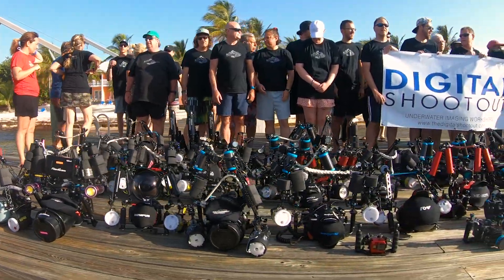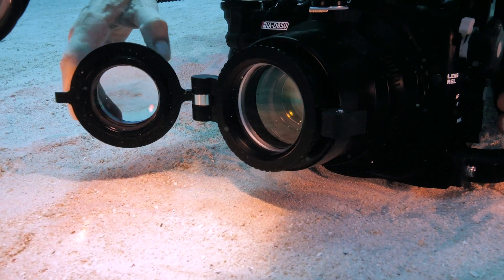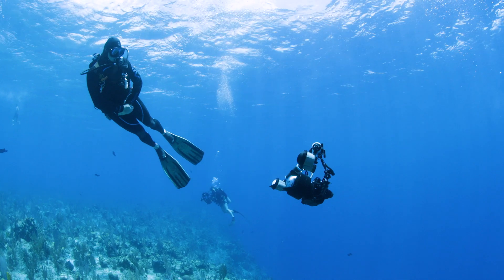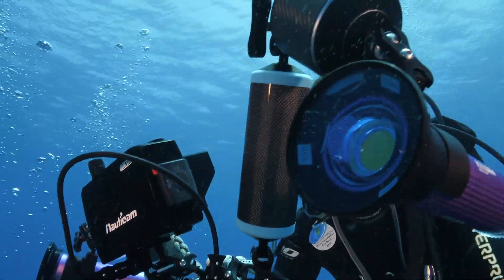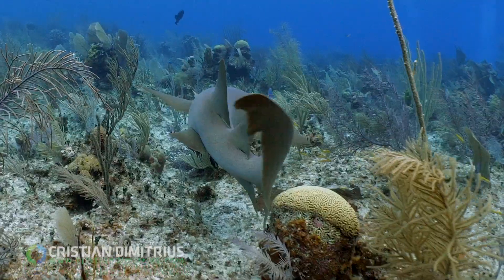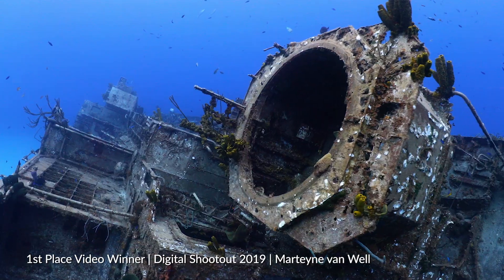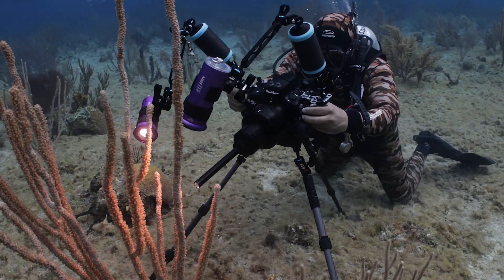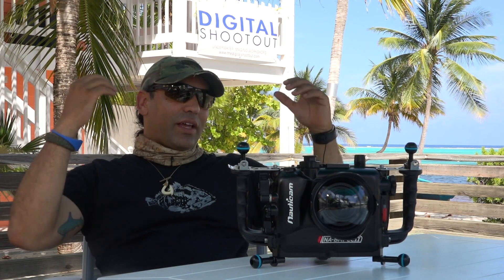Nauticam at The Digital Shootout 2019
Our friends from Nauticam USA came down to join us at The Digital Shootout for two weeks of amazing underwater imaging opportunities! We sat down to chat about diving and shooting in an underwater paradise, and why Nauticam is the tool of choice for these image makers. Take a look!